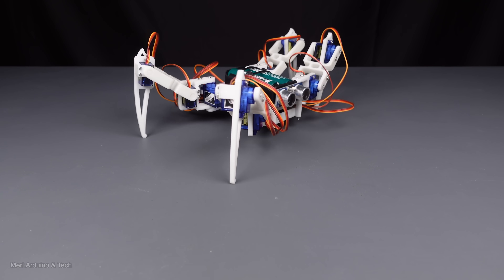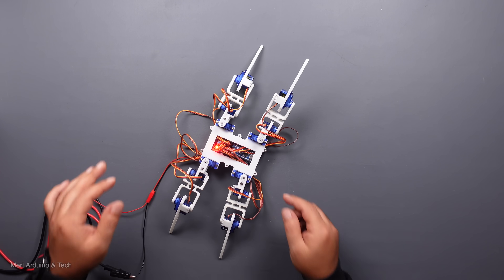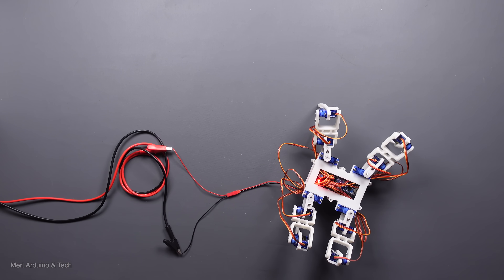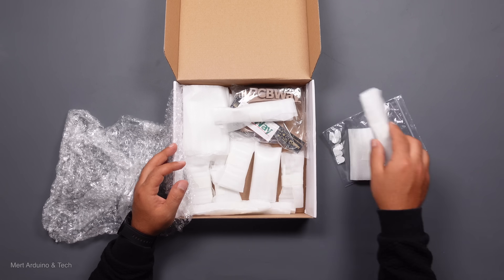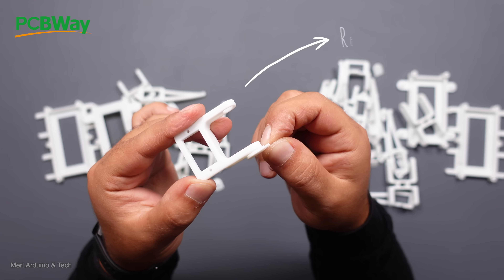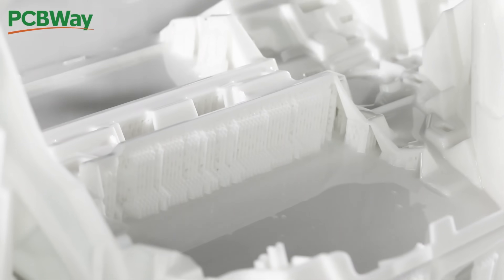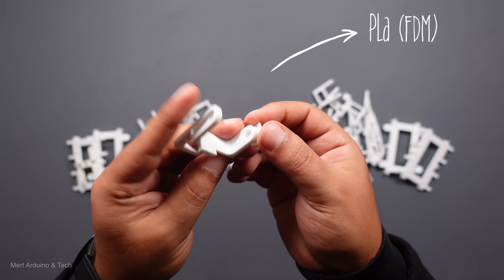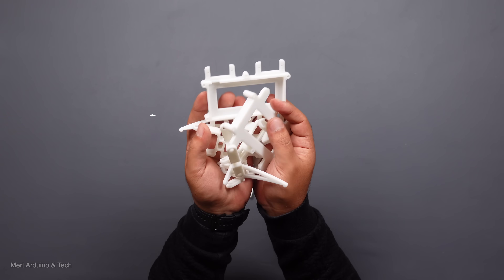How to make Quadruped Spider Robot (using Arduino and 3D parts)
Cheap & Quick PCB, 3D Printing, CNC machining and fabrication services from PCBWay - Hi! In this video, I will show you how to make a 4 legged spider robot, in other words a quadruped robot. It is a robot that relies on calculations to position servos and pre-programmed sequences of legs. 3D printing was used to create the mechanical parts of the robot. You can print the parts yourself or order online for 3D printing service.

Required Components:
12x SG90 Servo Motor
1x Arduino Nano V3
3x Capacitor 100uF 16V
1x LDO Voltage Regulator 5V/3A (Similar: MIC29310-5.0WT, LM1085IT-5.0, LM323T)
12x Header Male 2.54 1x3
1x 6 Pin Self-Locking Switch 8x8mm
1x Screw Terminal Block Connector 5mm
1x LED 3mm
1x Resistor min. 220 Ohm
2x 18650 Li-ion Battery
1x 18650 Battery Case 2 Slots

Required Tools:
Soldering Station
Soldering Wire
Wire Cutter
Silicone Soldering Mat
Isopropyl Electronics Cleaner